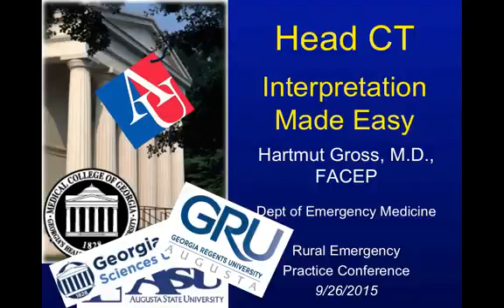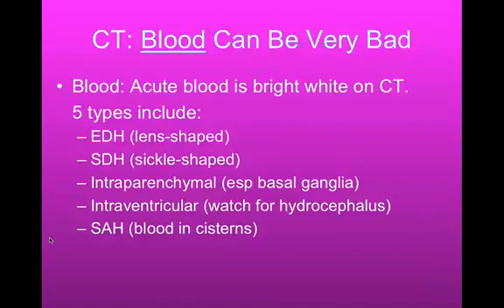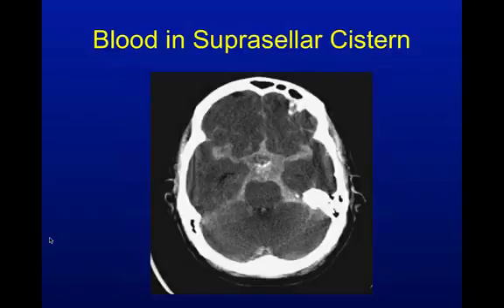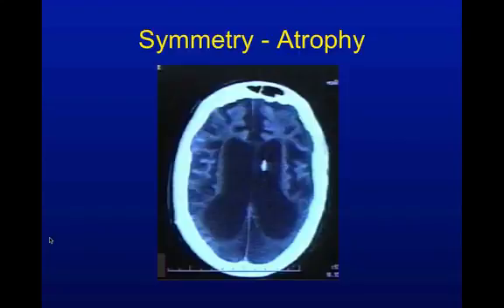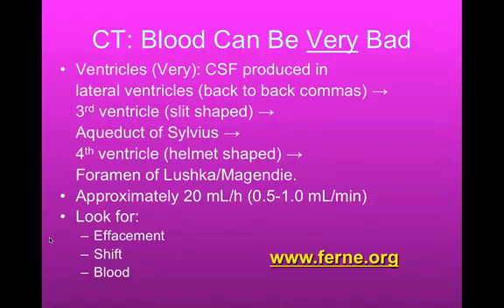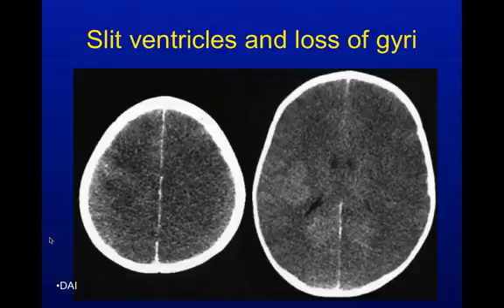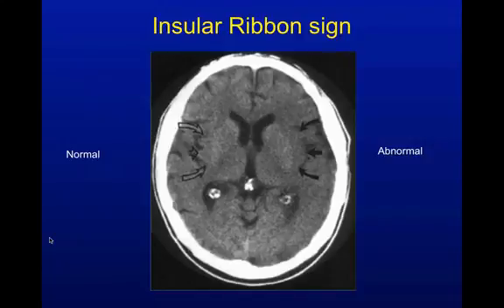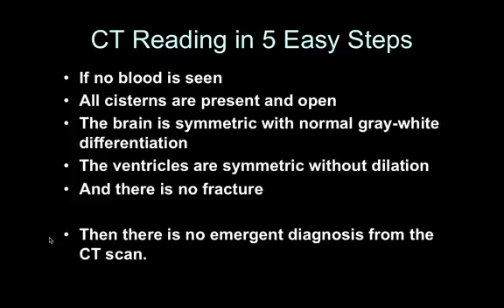Head CT Interpretation Made Easy